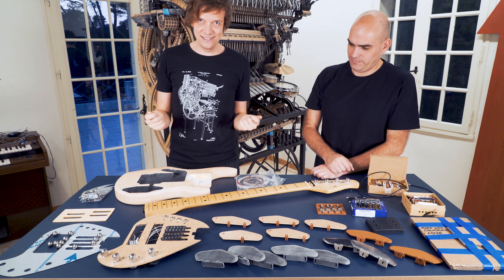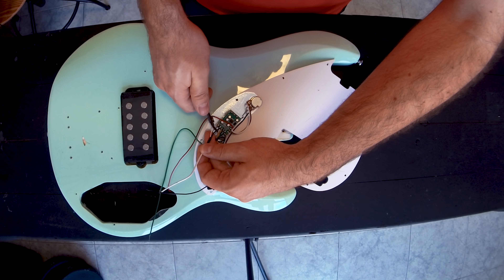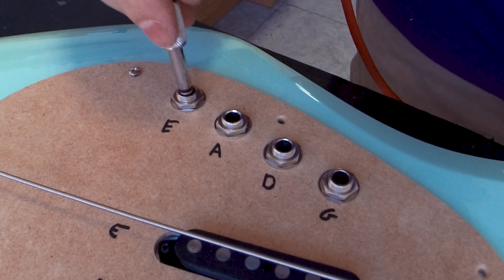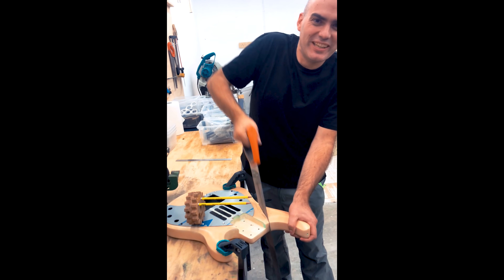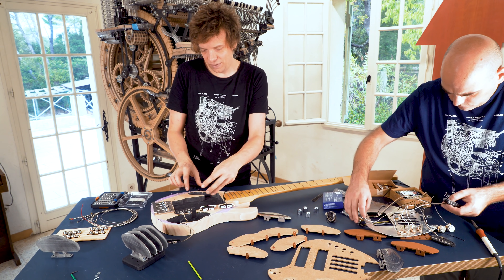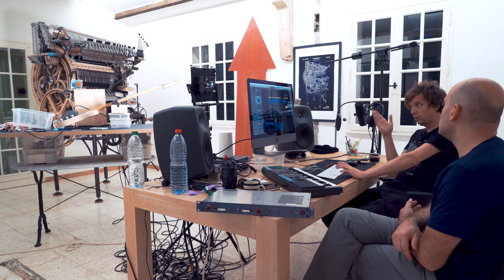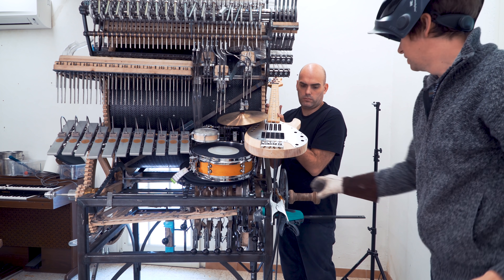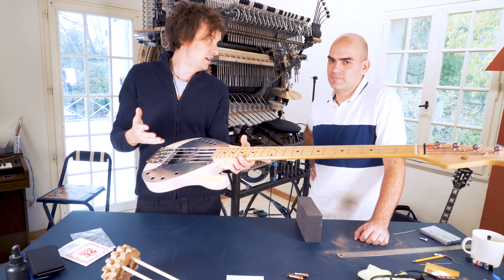Custom Bass Guitar - Marble Machine X #109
- The Custom Bass Guitar for the Marble Machine X is here! I am visited in my workshop by the Luthier Carlos Montoro who has led the design of the bass guitar and we are making some on the fly alterations together :). So much fun. I can highly recommend Carlos for anything related to guitar building, Custom builds or renovations, check out his I also would like to thank Professor Philip Brown from Wakeforest University and Tim Keller for all the work on the marble guiding fins and the custom machined Bridge. We will cover more details in future episodes.

Enjoy and good luck with everything you do! Martin

MORE ALLIES:
►Viktor Stenberg, Calle Guldstrand, Gustaf Törner | ProtoCut
►Liam Ward
►David Lewis
►Tobias Smidebrant
►Erik Holke
►CNC Routerparts
►Nathan Skalsky
►Karin & Olof Eneroth